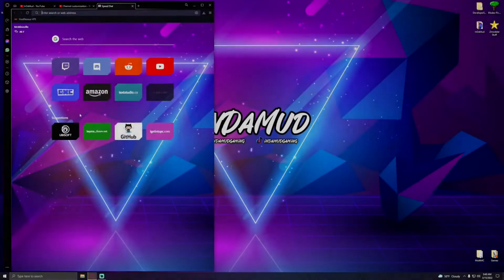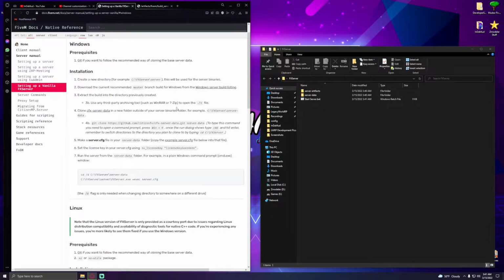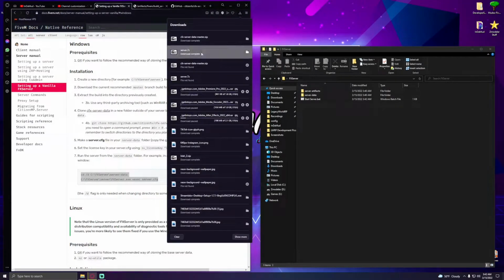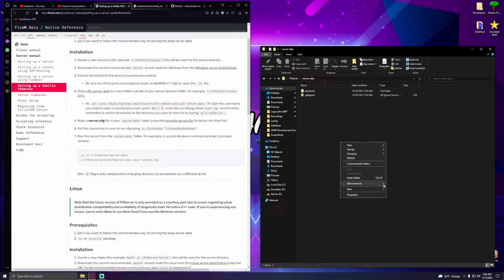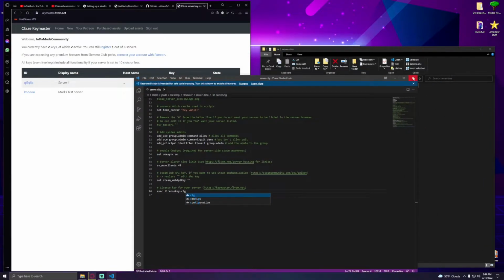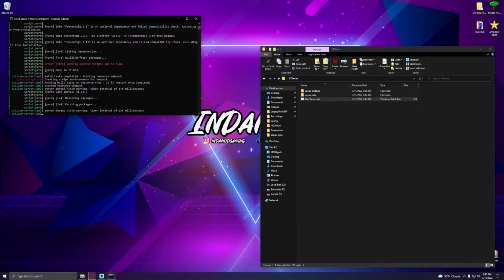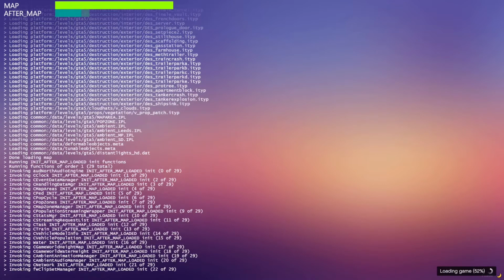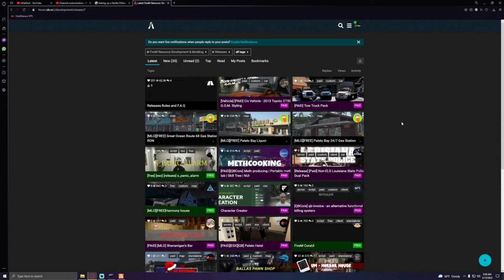How To Create A FiveM Server | Easy and Simple | 2022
If more and more people would like to see different FiveM Videos I create, I will create a Discord Server!